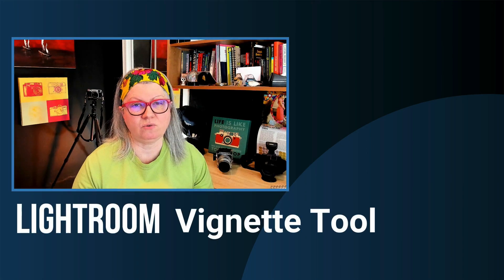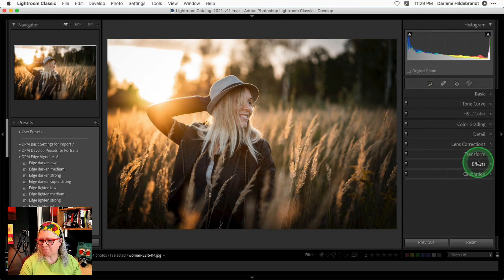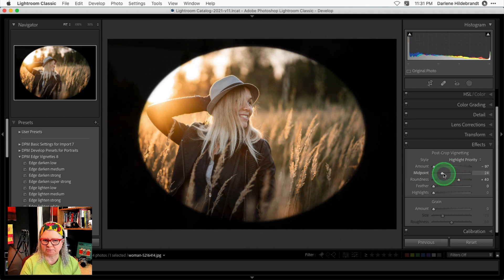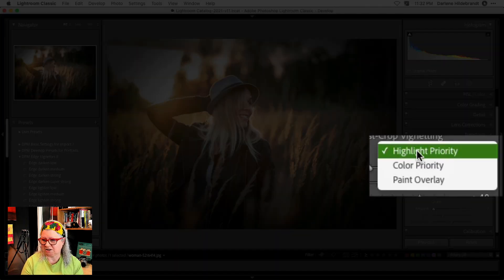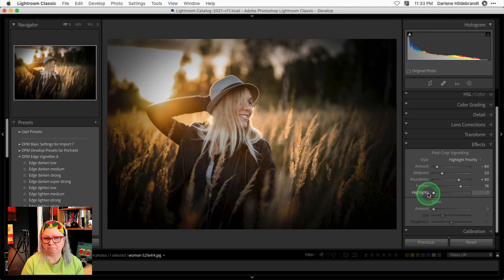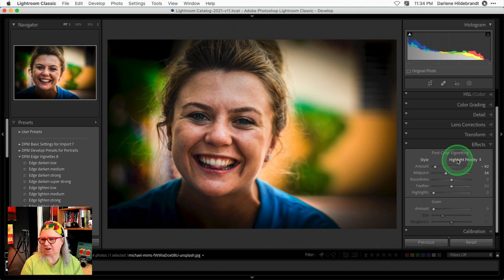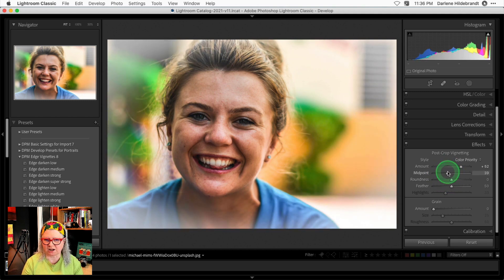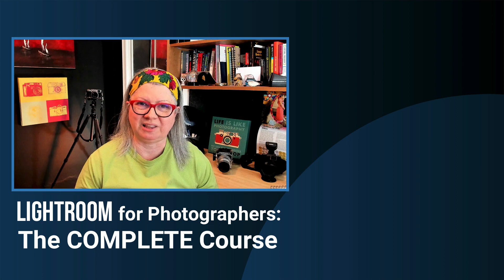How to Use the Lightroom Vignette Tool for Best Results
Learn how to use the Lightroom Vignette Tool, adjust the style and use the Highlight slider for best results.  You'll see how to make a dark vignette and how to make a white vignette as well.

Technically speaking, Adobe calls this the post crop vignetting tool, but it's just commonly referred to as the vignette tool.

Do you know how to adjust vignette style? These are the vignette style options: highlight priority, color priority and paint overlay.  They each have a different effect, so it's good to know how they work and what they do.